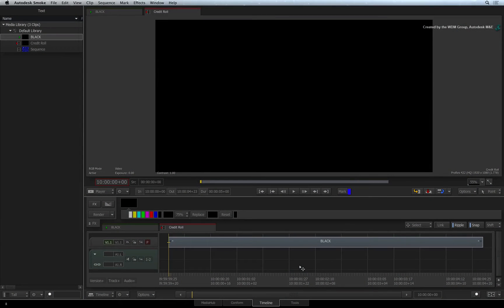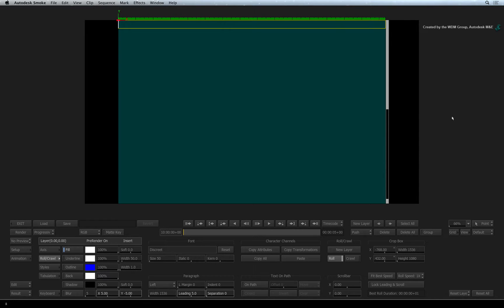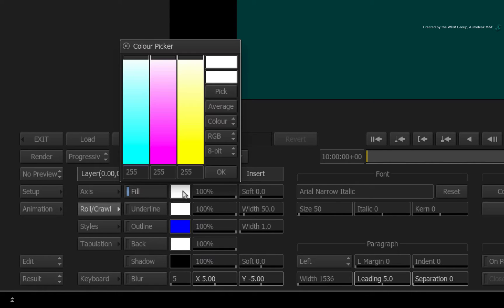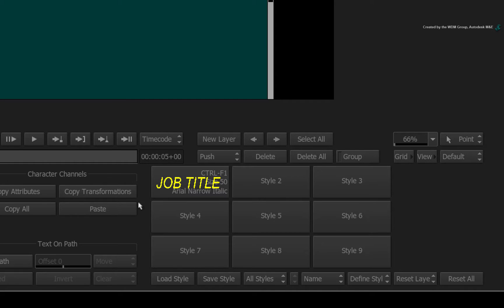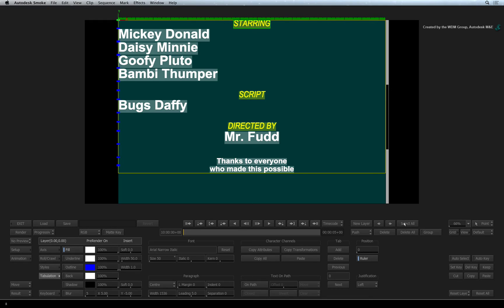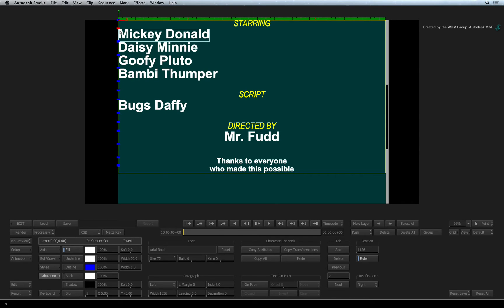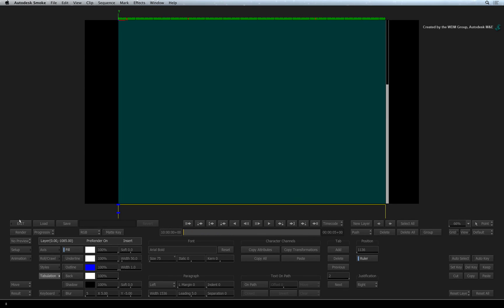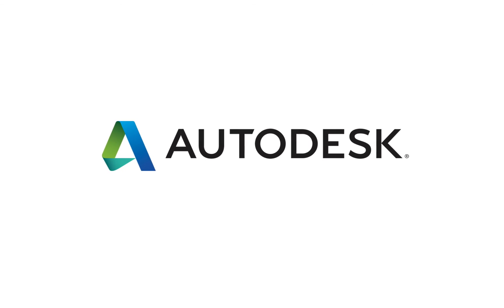The Text Tool: Credit Rolls, Stylizing and Tabulation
Level: Beginner

Learn all about titling tools in Autodesk Smoke.

This video shows you how to do credit rolls in Autodesk Smoke.  Correctly format the text in the roll using stylising and tabulation.